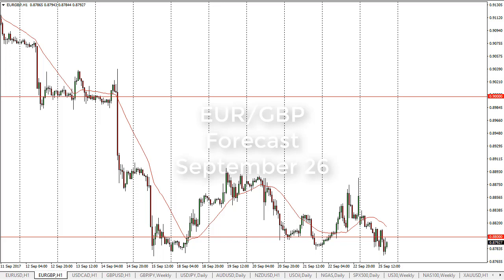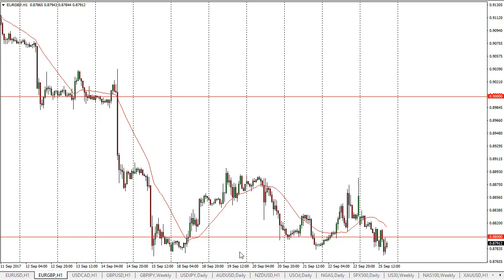EUR/GBP Technical Analysis for September 26, 2017 by FXEmpire.com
The EUR/GBP pair gapped lower at the open on Monday, but then slice below the 0.88 level underneath. For the full article go - EUR/GBP Forecast September 26, 2017, Technical Analysis.Find more information about Forex and Commodities News Technical Analysis Fundamental Analysis and Brokers on FX Empire